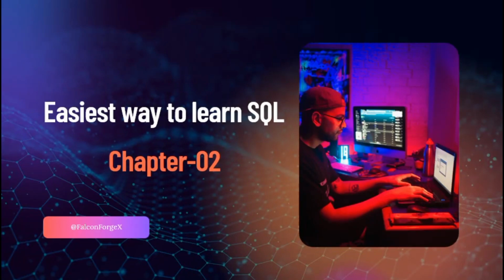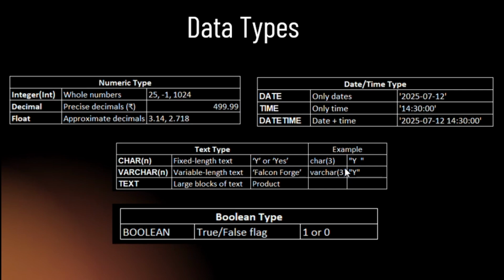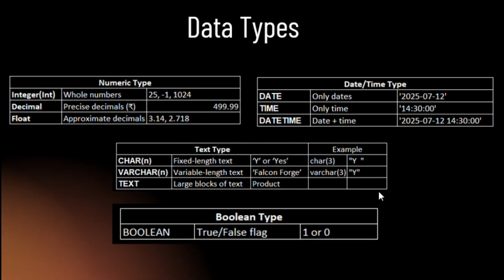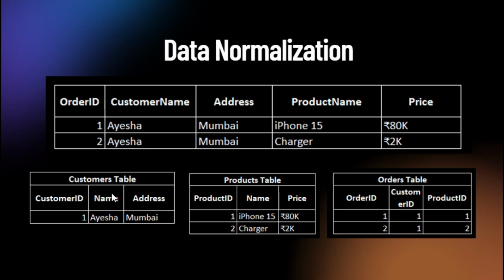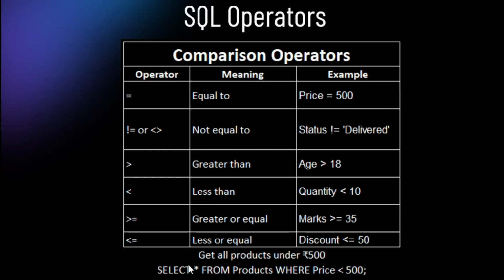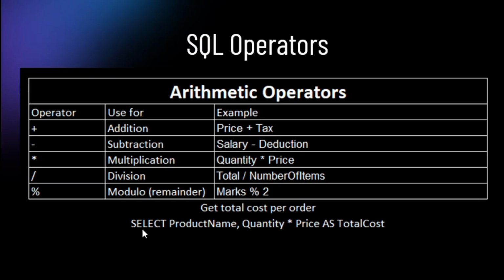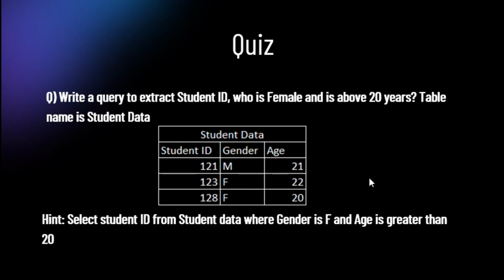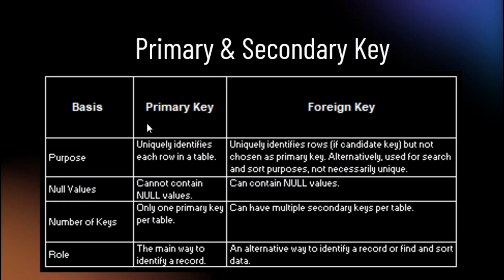SQL | Chapter 2 | Data types & Data Normalization | Operators | Primary & Secondary key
📊 Welcome to SQL Chapter 2!
In this video, we’ll cover the most important SQL concepts you need to build a solid foundation in databases:

🚀 What You’ll Learn:
Data Types in SQL – Understand how to store numbers, text, dates, and more

Data Normalization – Why organizing your data is crucial for efficiency

SQL Operators – Logical, Comparison, Arithmetic & Special Operators explained with real-life examples

Primary Key & Foreign Key (Secondary Key) – How databases maintain relationships between tables

We’ll show you real-world use cases and practical SQL examples so you can apply what you learn immediately.

Whether you’re a beginner, a student, a job seeker, or just curious about how databases work—this chapter is for you!